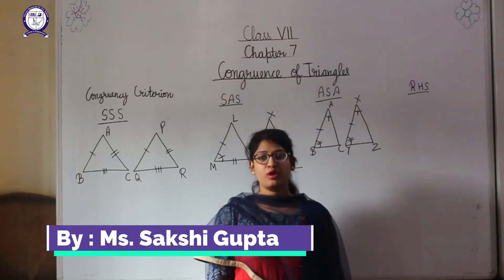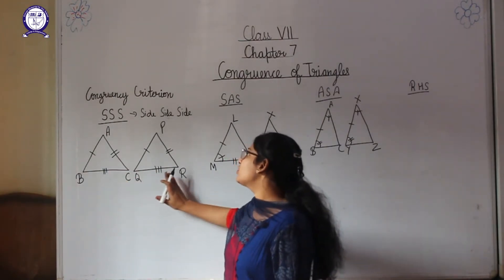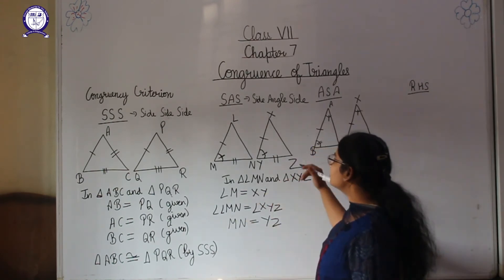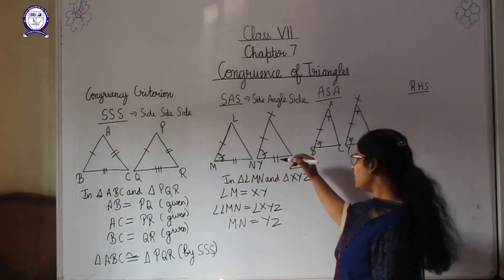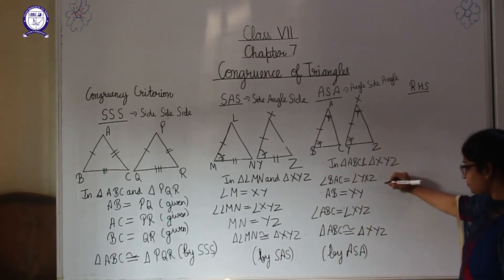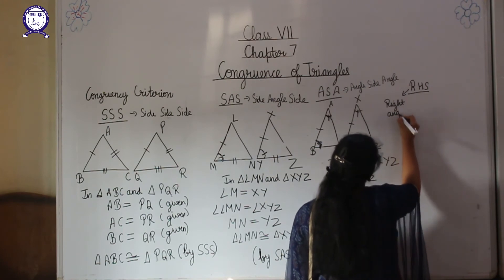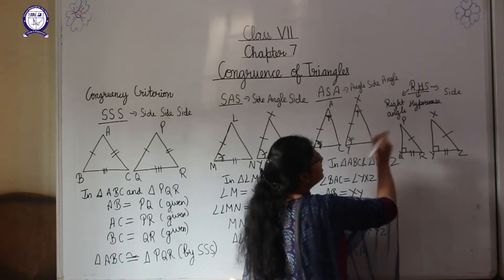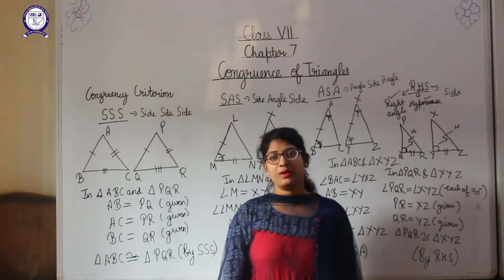Class-7||Maths||Ch-7||Congruence of Triangles||Part-2